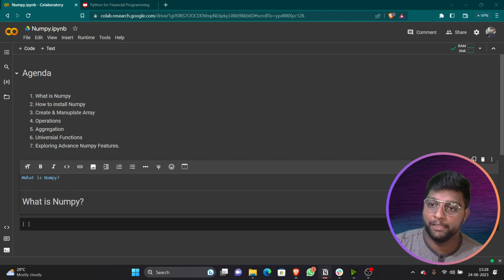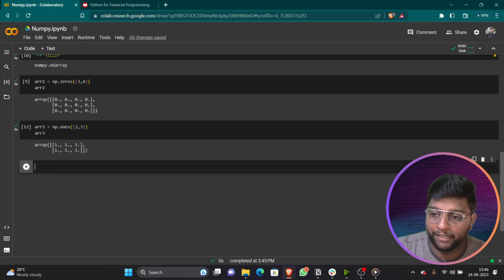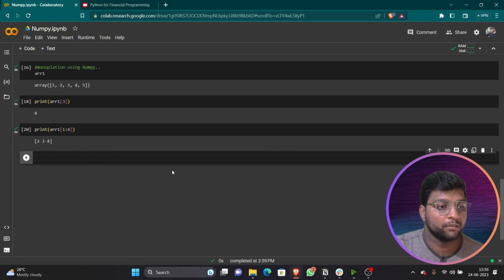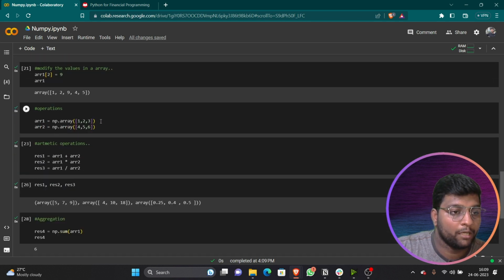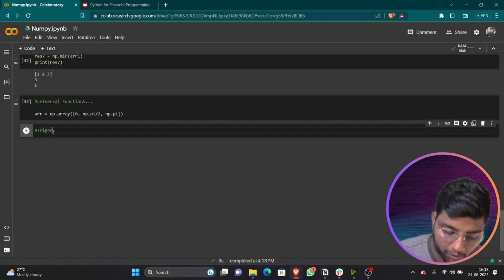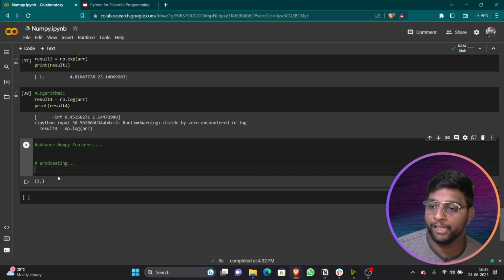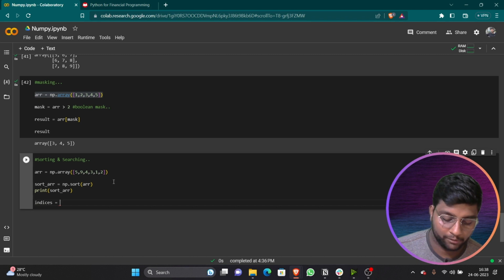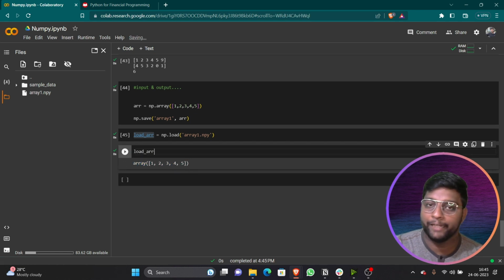NumPy Advance Tutorials | NumPy For Data Analysis and Data Science | Everything About NumPy Library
Hello All, Welcome back to my youtube channel. in this video i have explained in detail. about numpy library. and the functions & operators in Numpy. how to run code. everything is explained in detail. do subscribe the channel for more content.

keywords
Numpy
Numpy Advance  tutorials
Numpy Library
Python Library
what is Numpy
Numerical Python